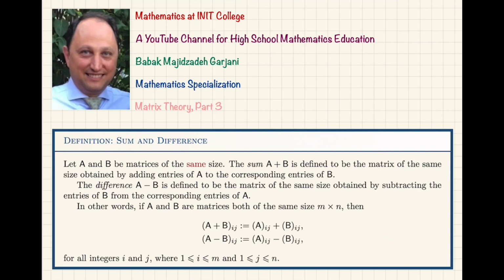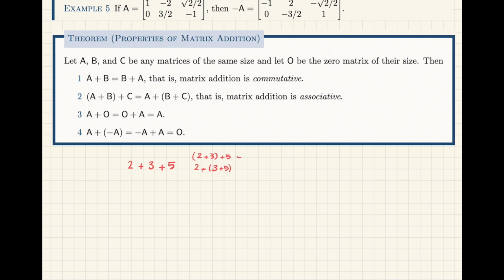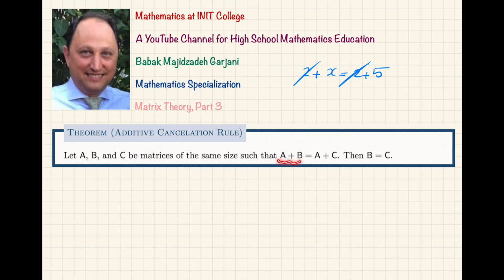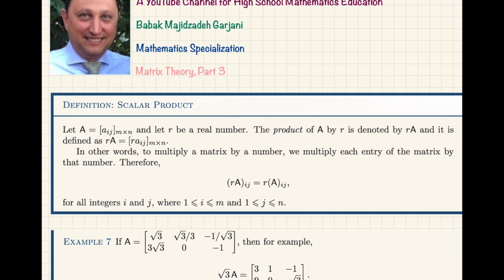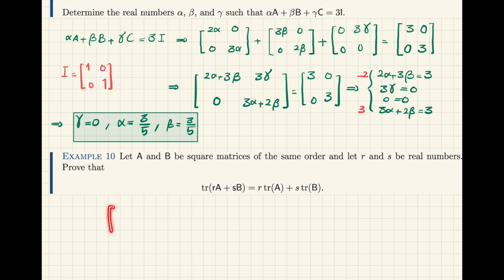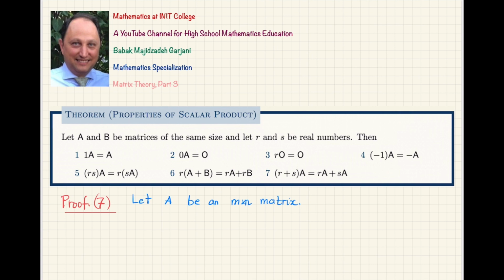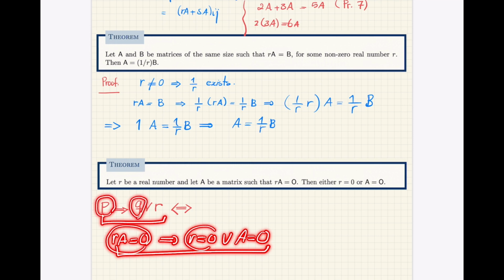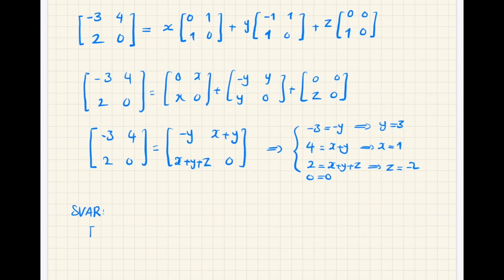Matematik Specialisering, Matrix Theory, Part 3